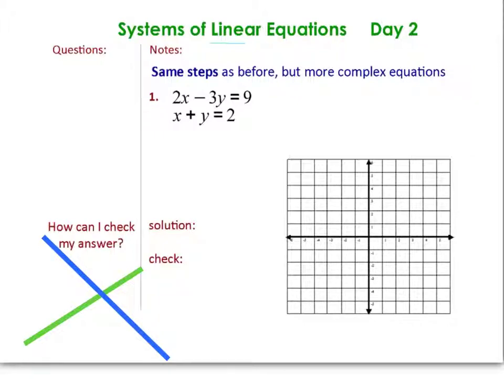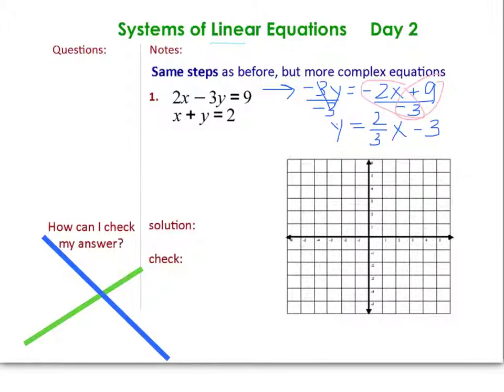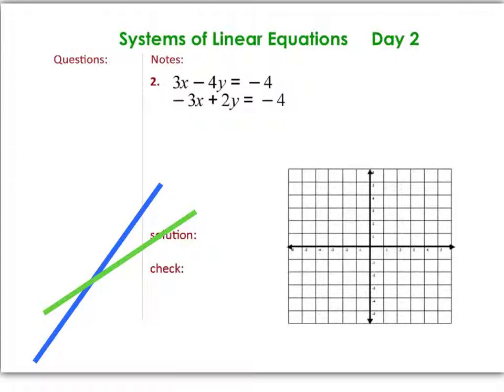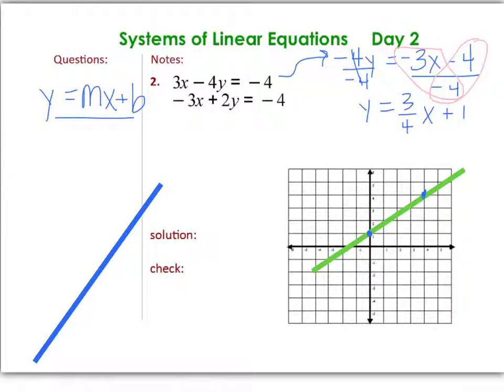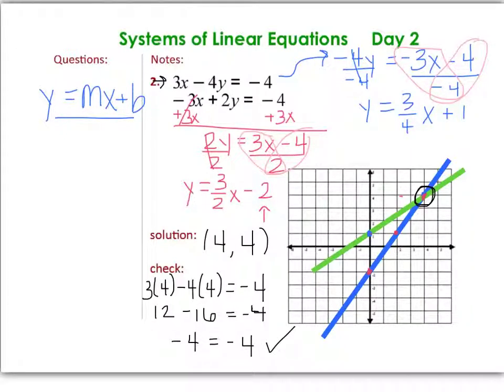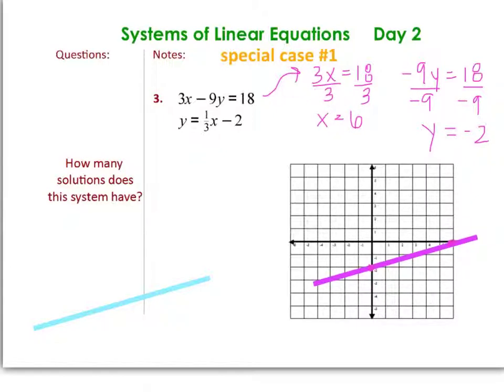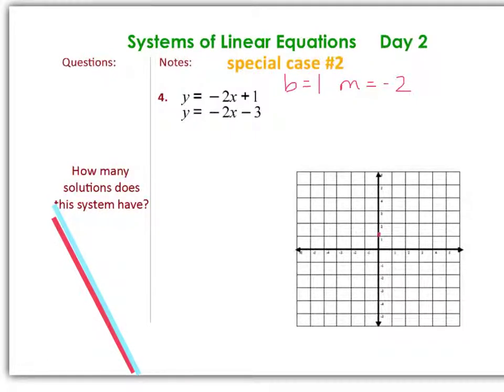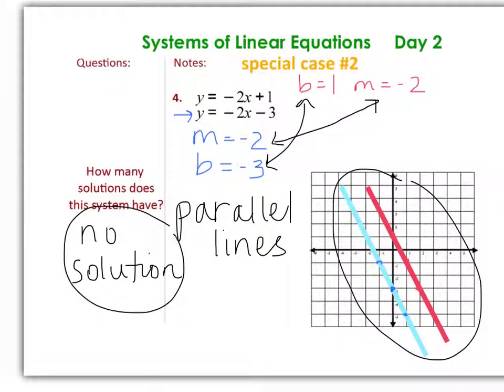Graphing Linear Systems 2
graphing systems day 2